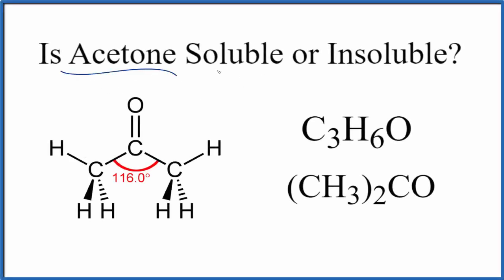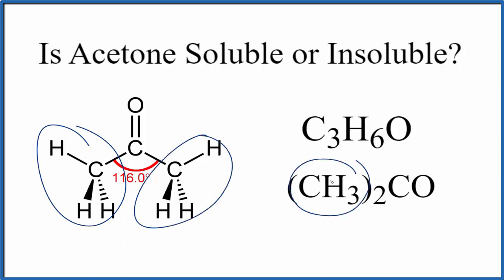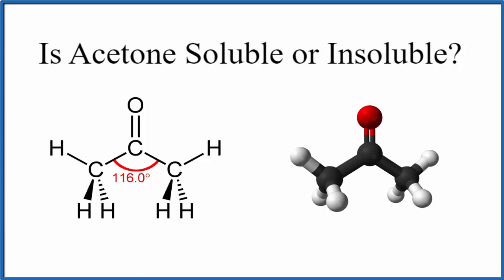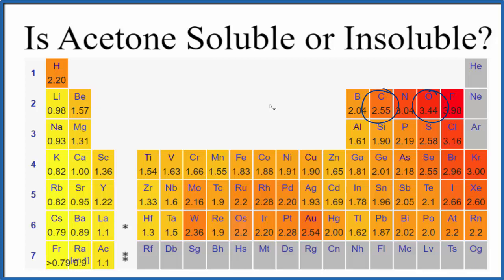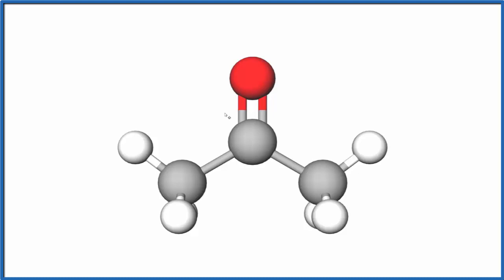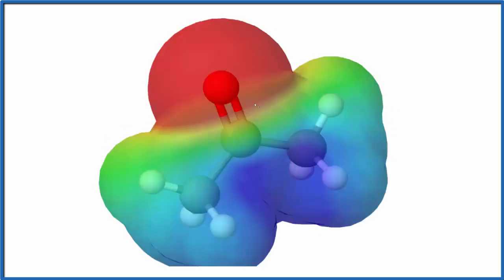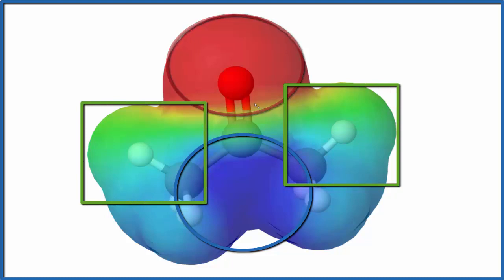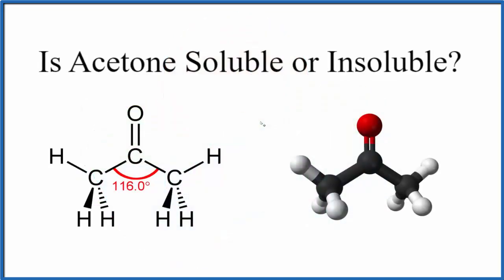Is Acetone Soluble or Insoluble?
Acetone, C3H6O or (CH3)2CO,  is a polar molecule with the Oxygen being more electronegative than the Carbon atom. Because Acetone is polar it will be soluble in other polar compounds like water.

But because Acetone also has methyl groups (the CH3 on either side), and these are nonpolar, it will also be soluble in nonpolar substances like Benzene or oil.  This is part of why acetone is used as ad degreaser.

Acetone is an organic compound and made up of covalent bonds.  So while it is soluble in water and nonpolar liquids, it does not dissociate into ions like an ionic compound would.

Solubility Resources (ionic compounds):

We could also just get some Acetone and see if it dissolves in water, that would also tell us if it is soluble or insoluble.